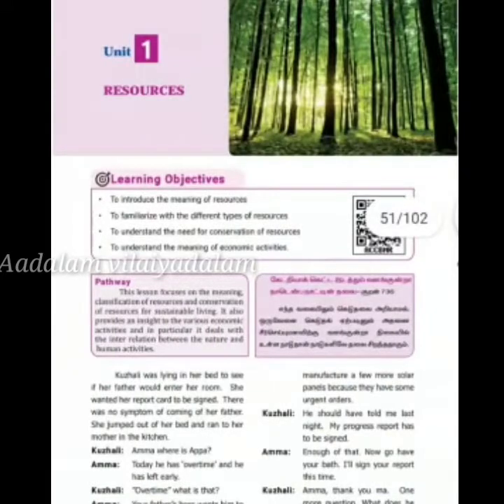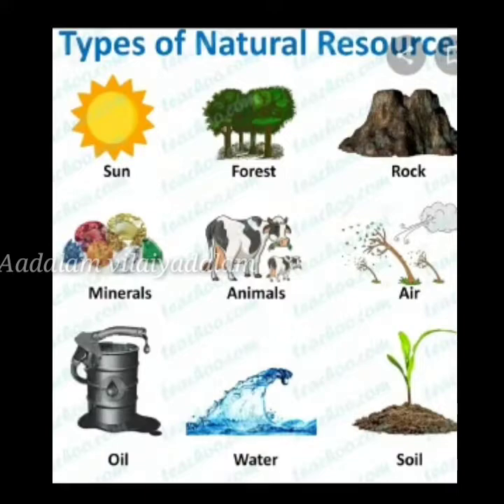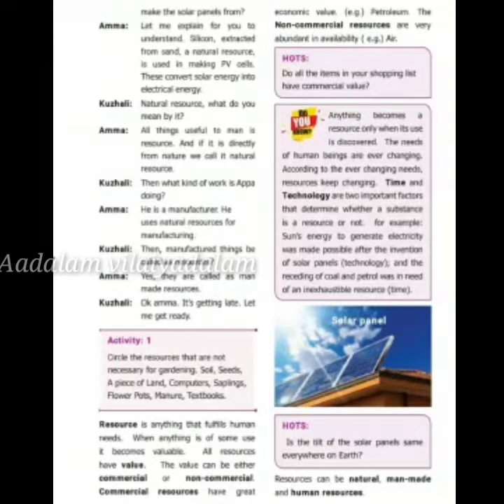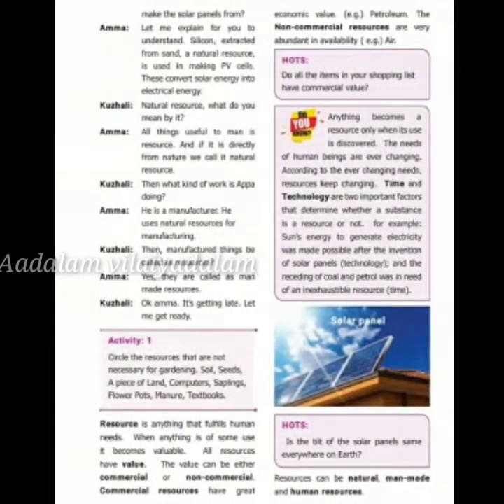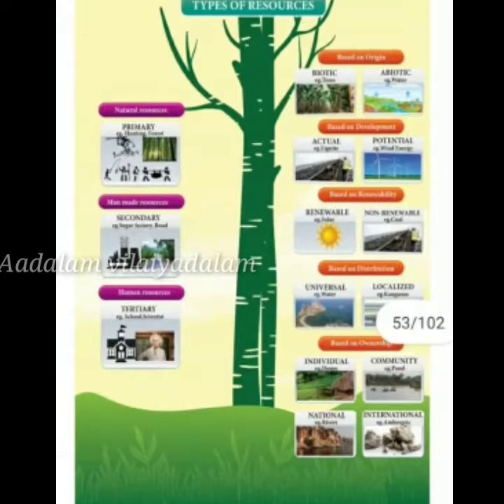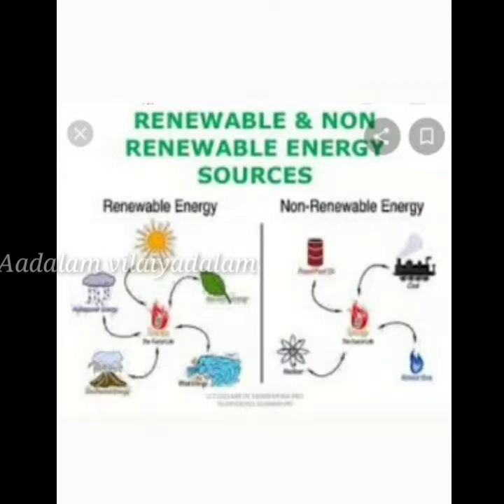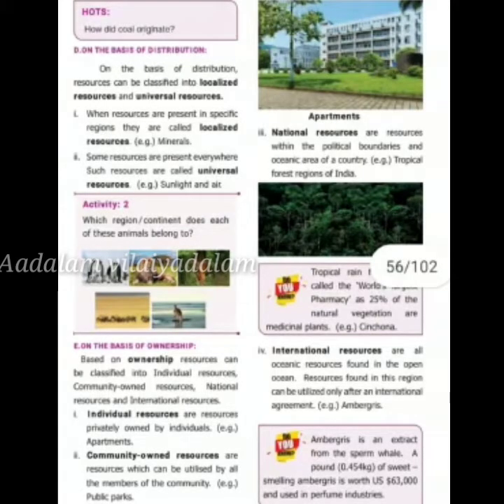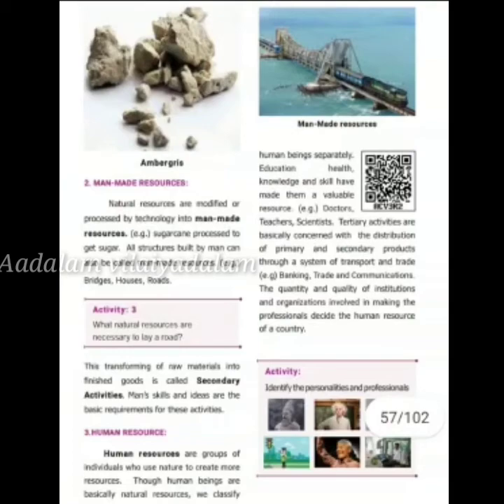6th STD SOCIAL SCIENCE |RESOURCES | UNIT-1 | TERM-2